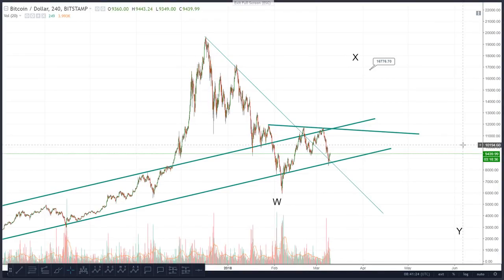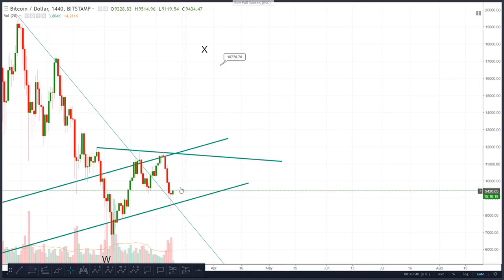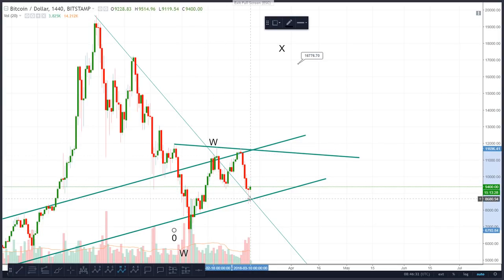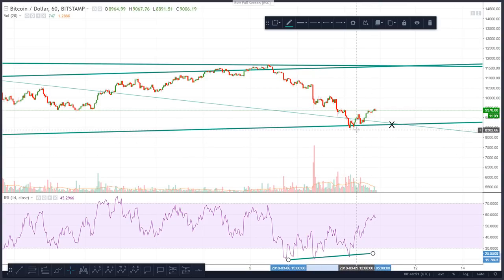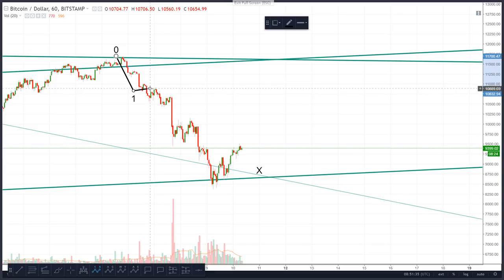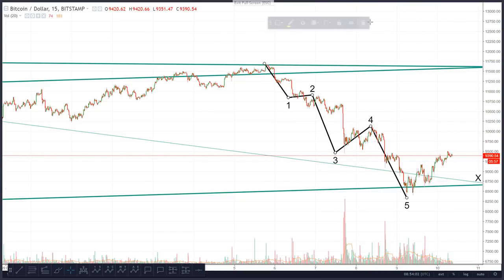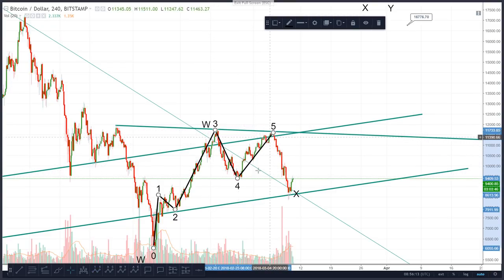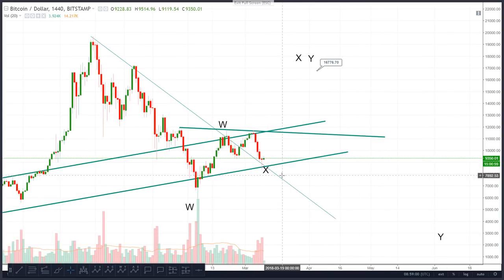Bitcoin price technical analysis - 10th March 2108